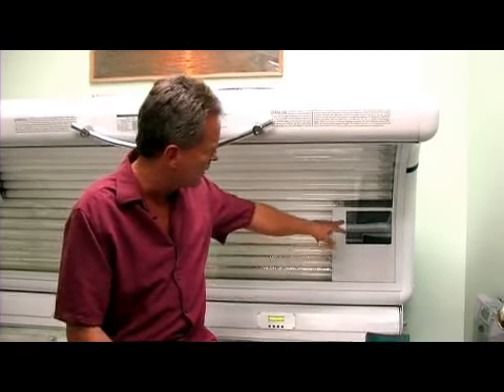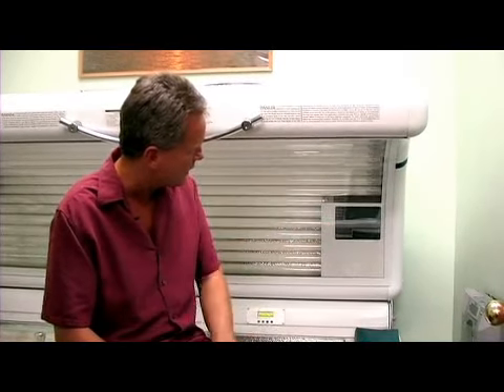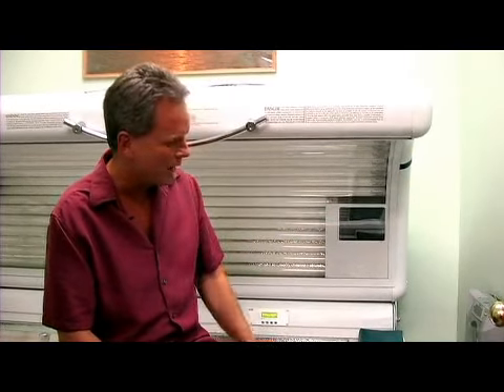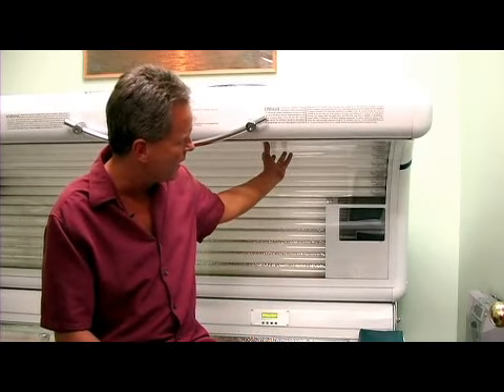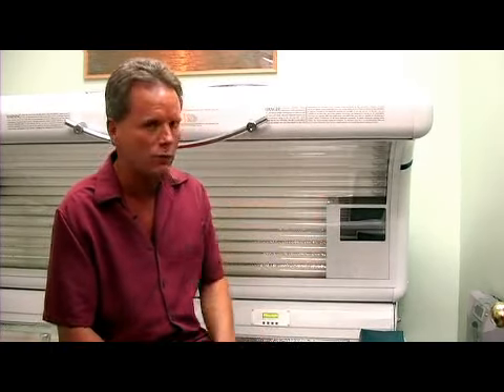How to Get a Tanned Face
How to Get a Tanned Face. Part of the series: Sun Tanning. Getting a tanned face involves either using over-the-counter self-tanners, specialty facial tanners, tanning goggles during a regular tanning bed session or getting a face-only spray-on tan. Get a tanned face safely with information from the owner of a tanning salon in this free video on tanning.